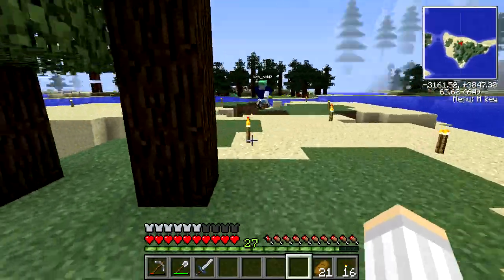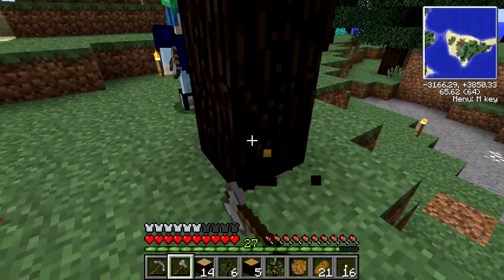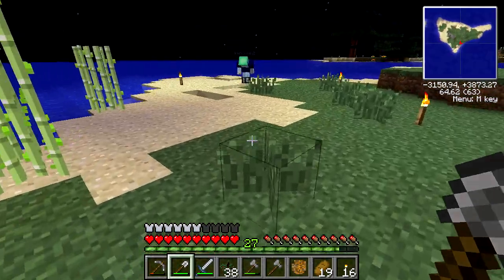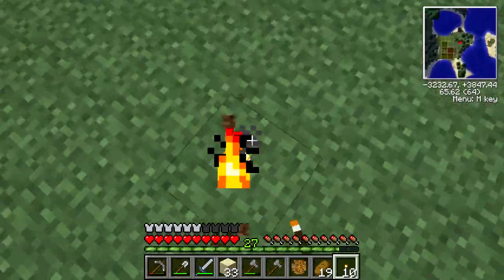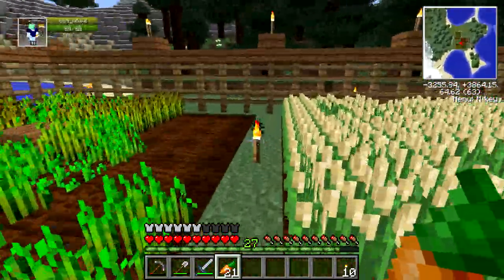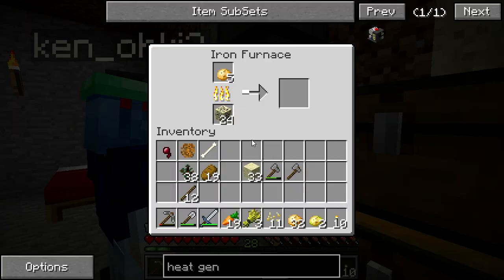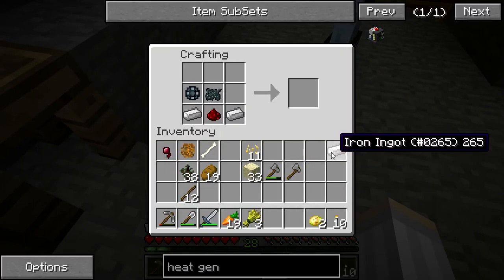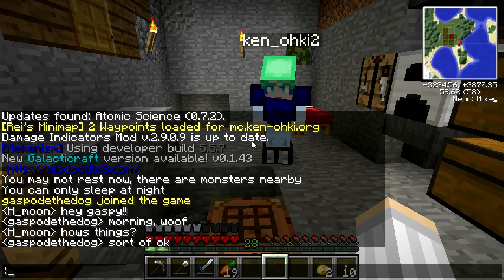SJP - 002 - Food glorious Food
Ken-Ohki and I tackle a set of mods with a focus on automation.

Get: minecraft.net